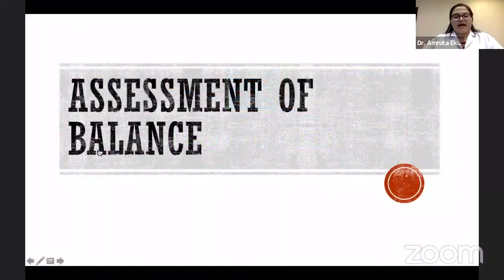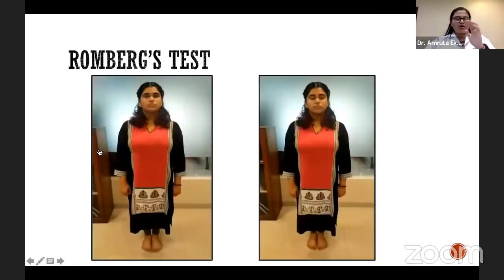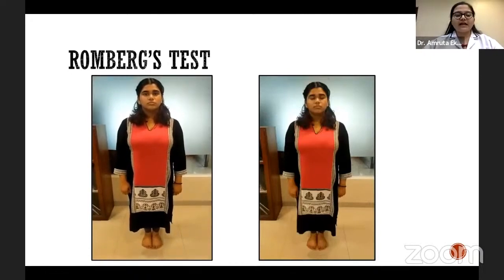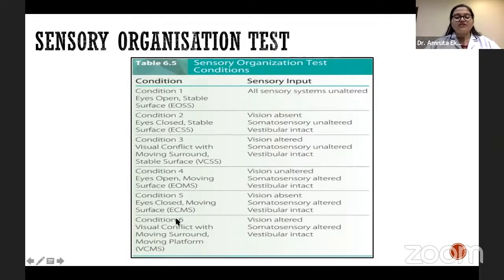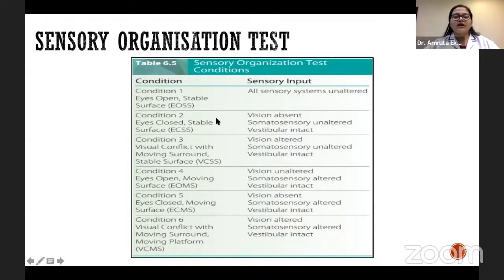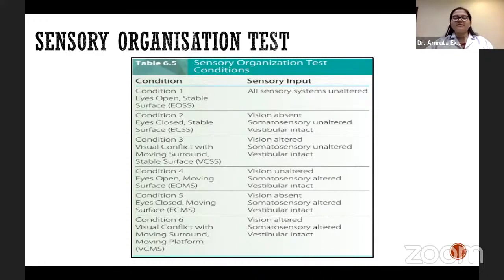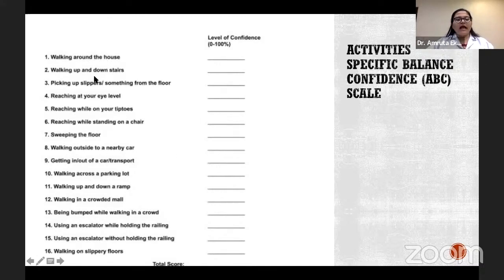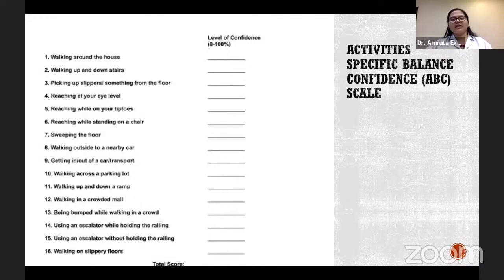PhysioTV Classroom: Balance & Coordination- Part II by Dr Amruta Ekbote (PT)